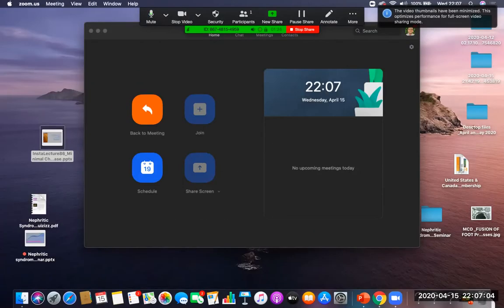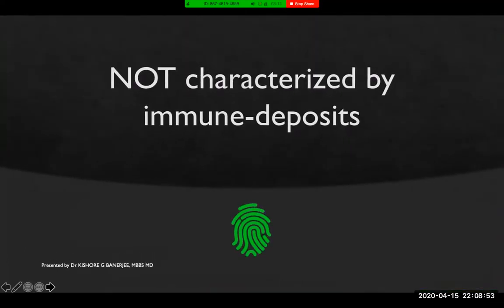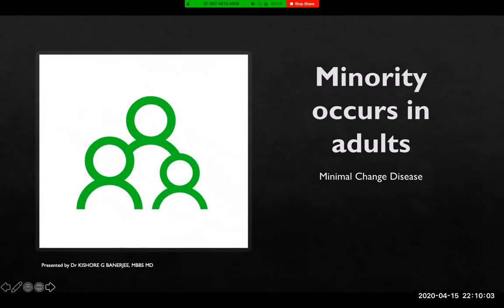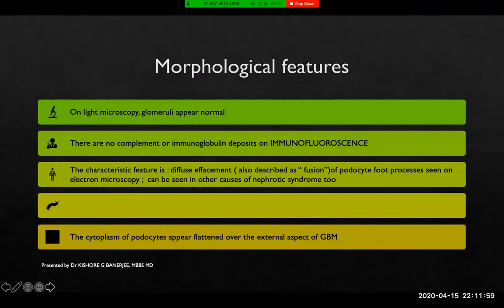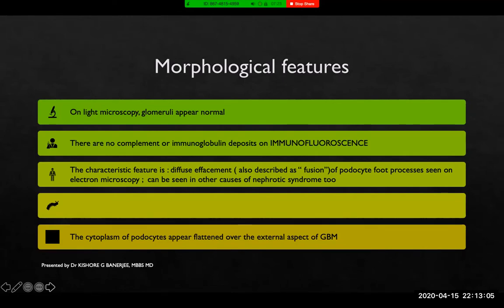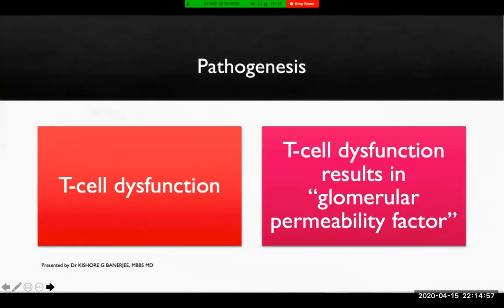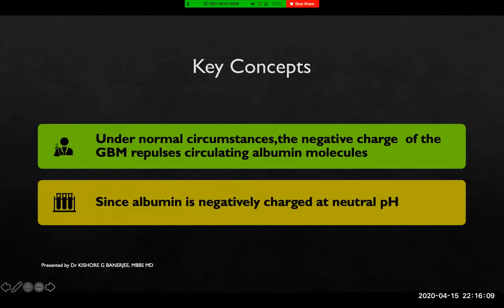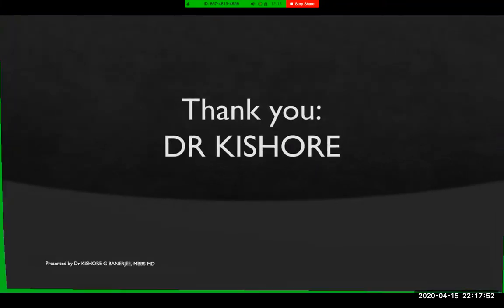InstaLecture _no 87_ Minimal change disease: short PowerPoint presentation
Key concepts of Minimal change disease